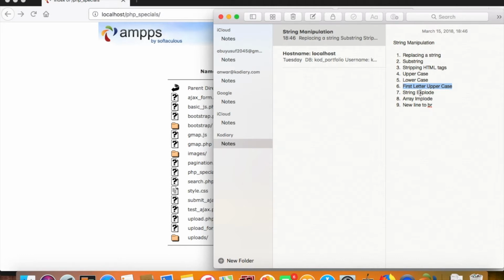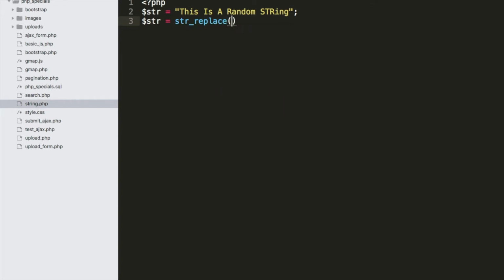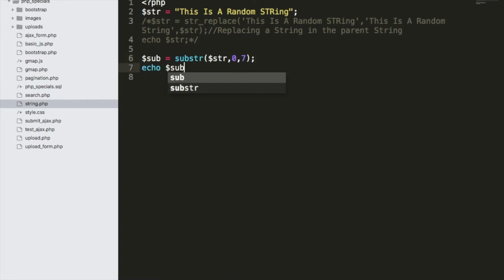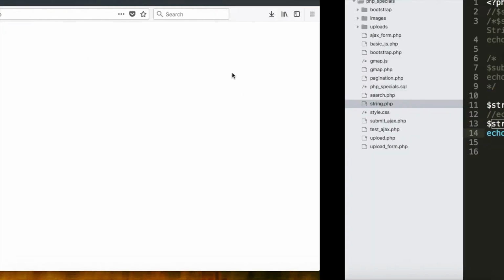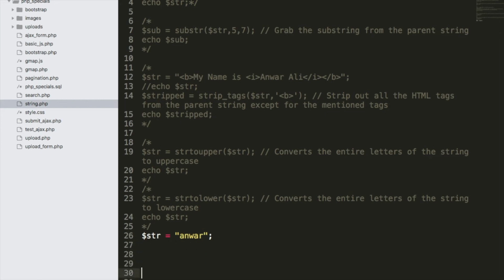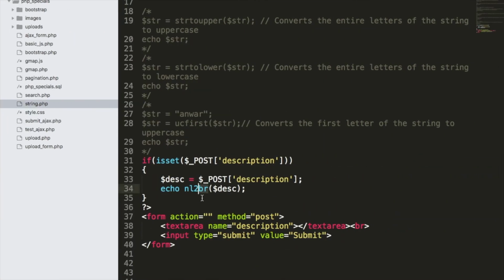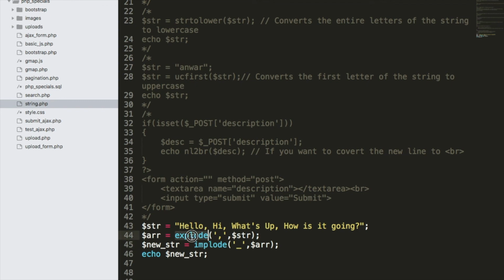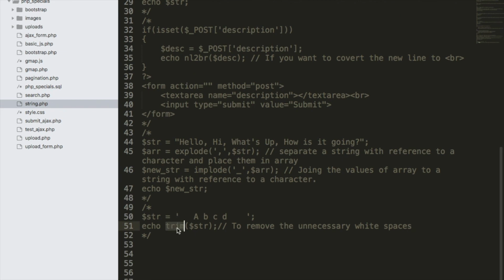PHP Specials - String Manipulation Functions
The video covers the usage and guidelines of various function of PHP related to string manipulation.